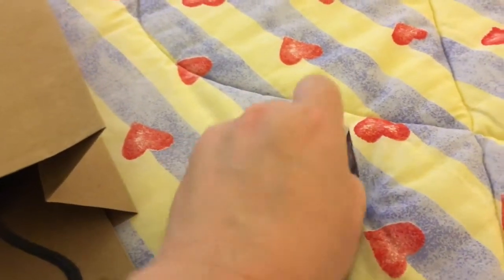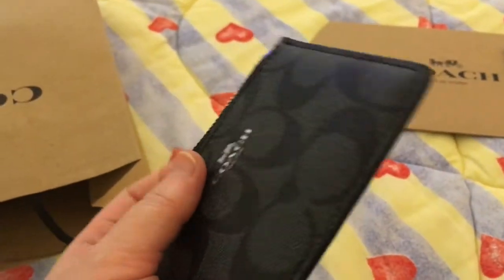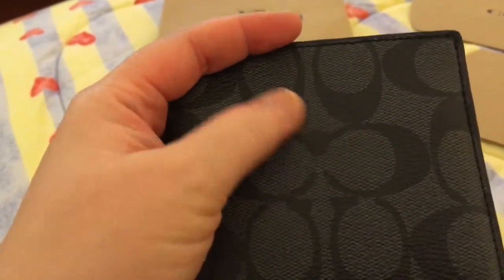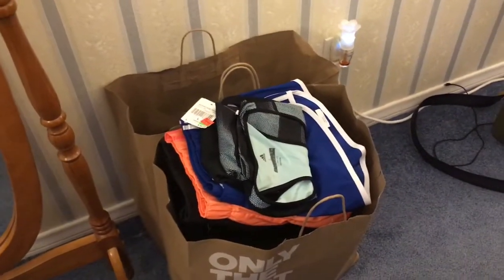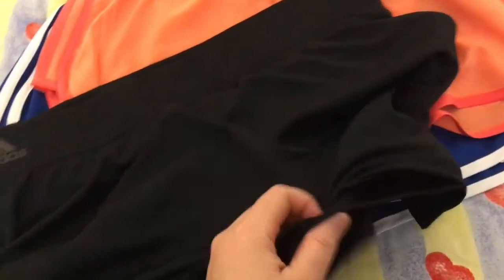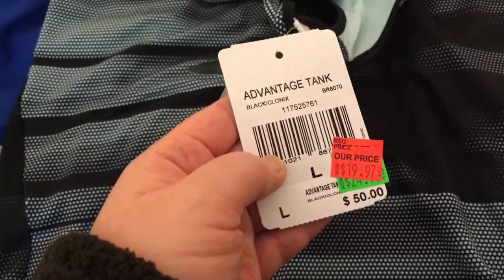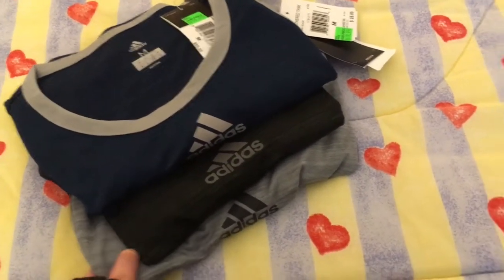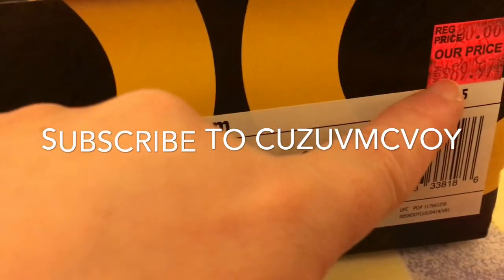COACH SLG’s / ADIDAS ACTIVE WEAR HAUL / SERIOUS NA MAG WORK OUT? / cuzuvmcvoy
Hello again, friends! 🤗💚💖
Welcome back to another Haul video!!! YAY!!! 😍😍😍

And this time, 'just want to share you guys what we got from
the COACH OUTLET STORE and the ADIDAS OUTLET STORE
in CABAZON DESERT PREMIUM OUTLET MALL, which is owned by
SIMON MALLS, the same company that owns THE CRYSTAL SHOPPES
in LAS VEGAS.  😎😎😎

I hope you enjoy this Part 1 of this OUTLET HAUL.  👑💋💄👛💍
Part 2 is just around the corner, so feel free to just click the next video.

Vocals & Lyrics : Lottie Reeder